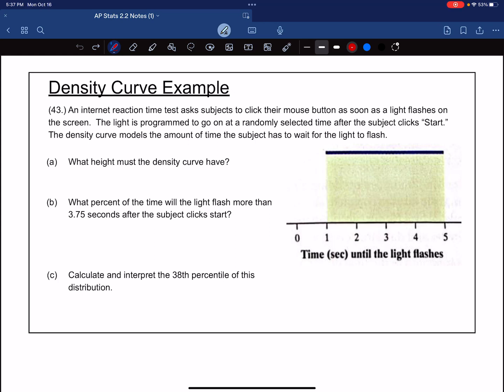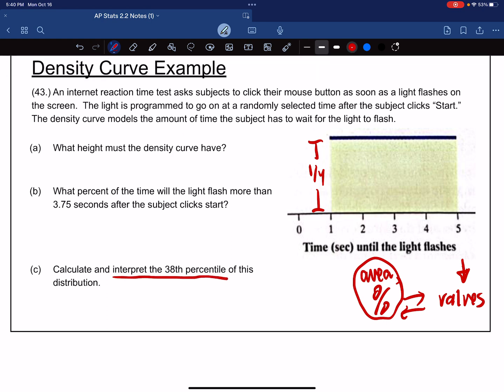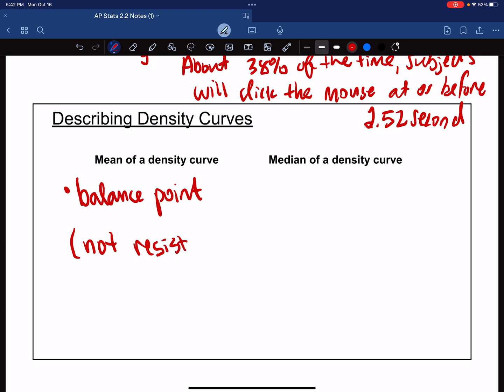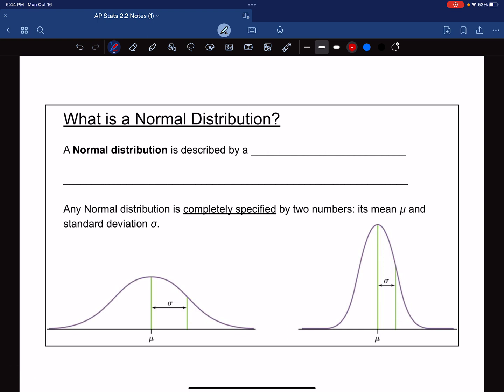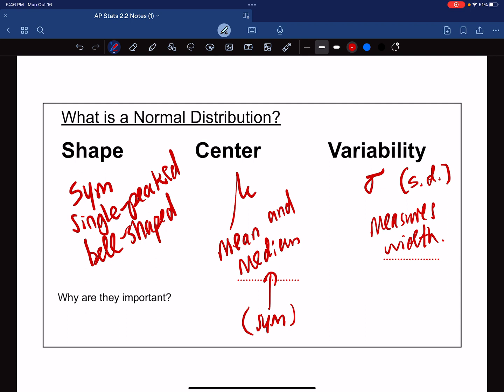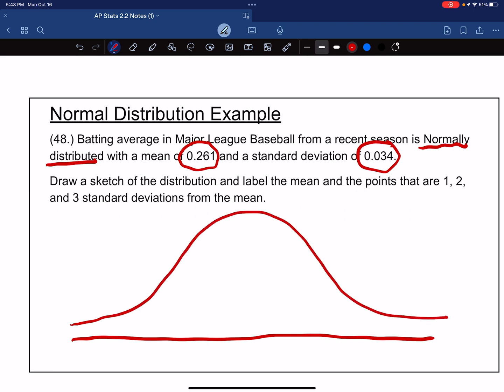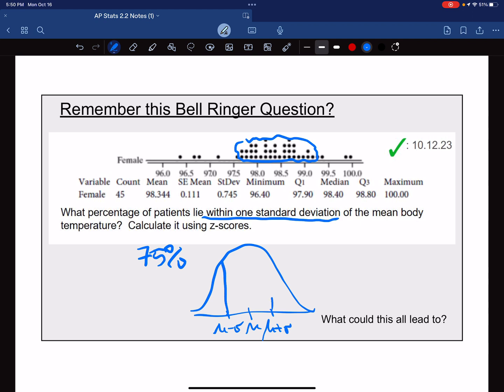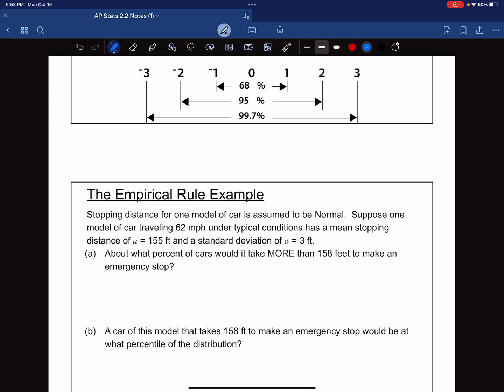Motivating the Normal distribution (AP Stats 2.2 Day-Off Oct17)